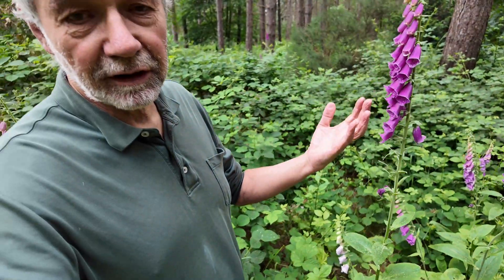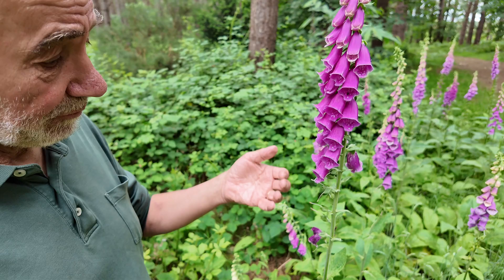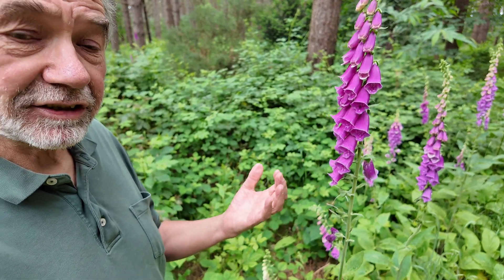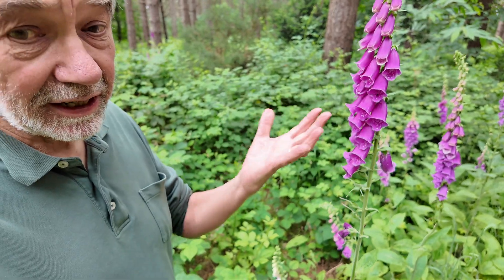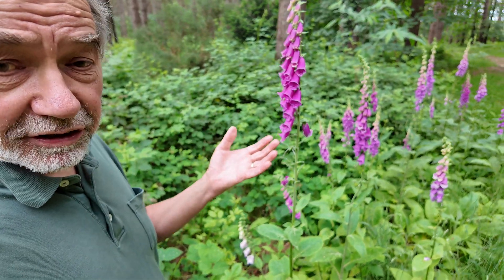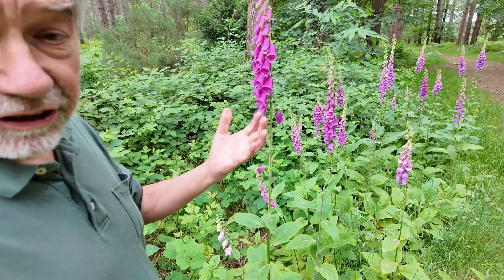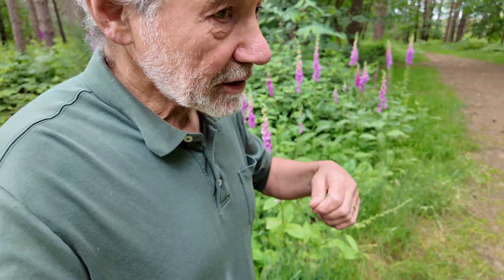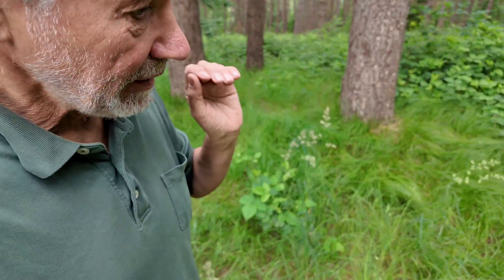Metapopulations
Foxglove populations usually go extinct as they occupy open disturbed patches that become too overgrown for them. However they colonise other patches. Rather than thinking about the number of individuals in a population we can think of the number of populations. Population are 'born' as patches are colonised and 'die' as they go extinct. Such metapopulation thinking is key fopr understanding species in many ephemeral habitats.